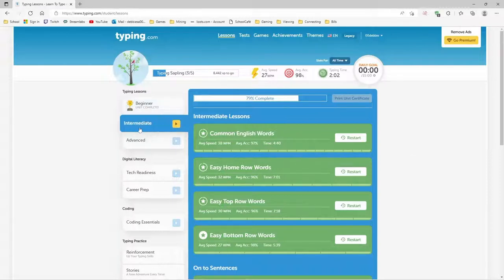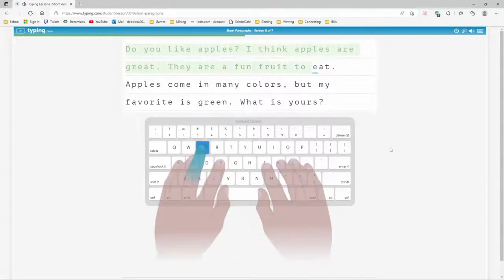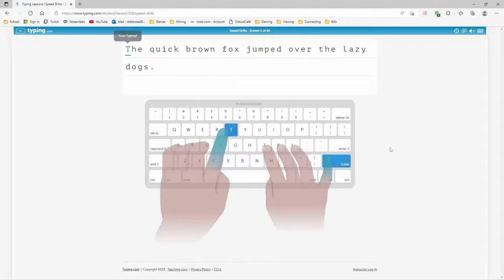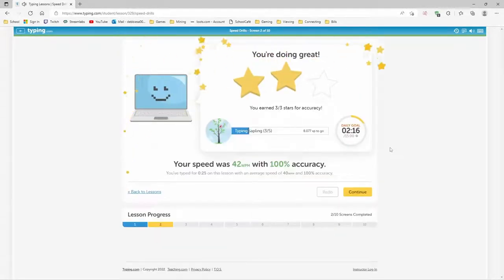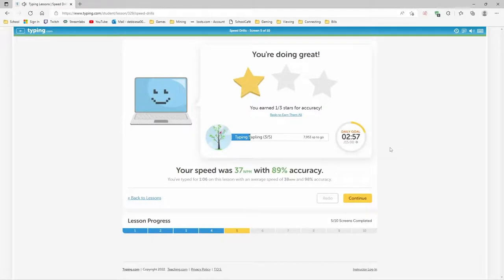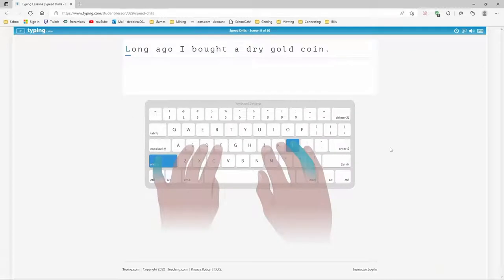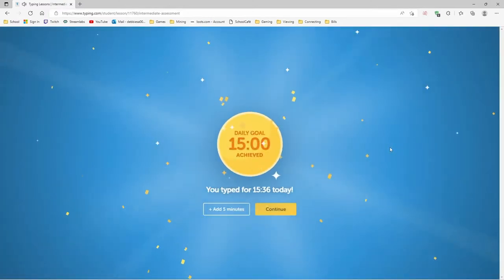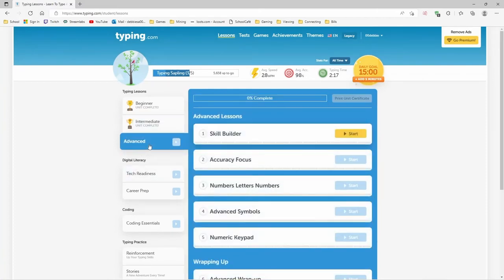Typing.com 30 Day Challenge Day 9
This series exists to show how much of an improvement can be made in my typing skill in 30 days at 15 mins a day.